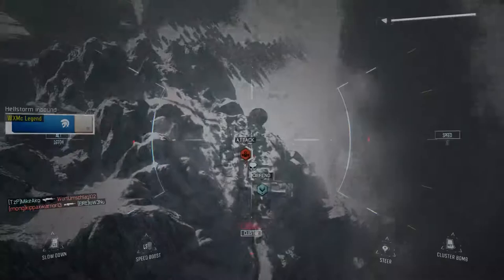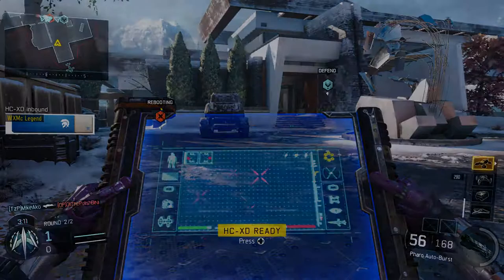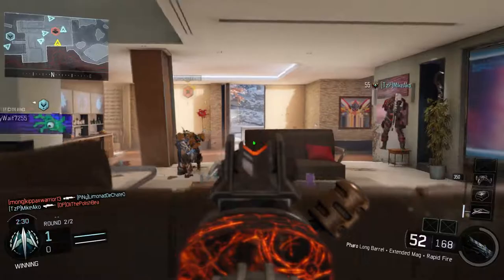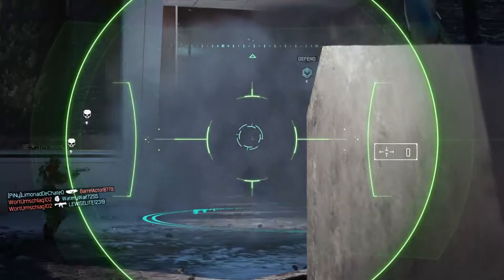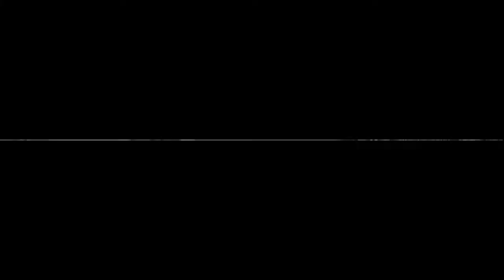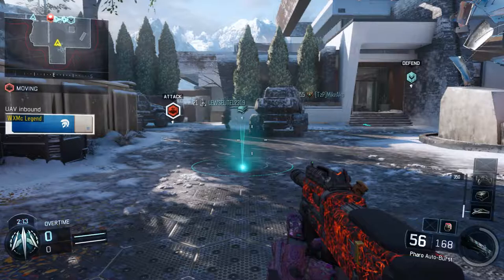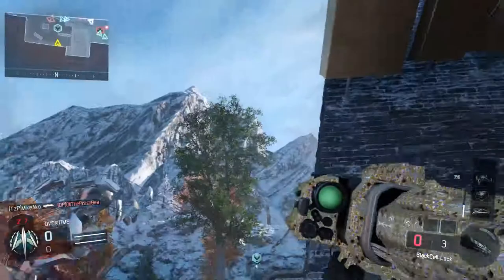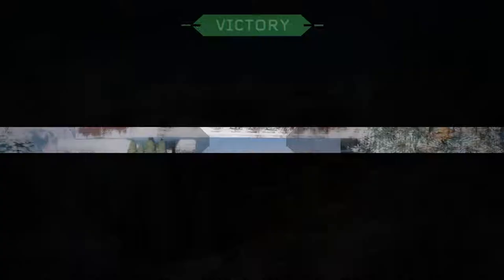black ops 3 safegaurd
safegaurd using care package is the way to go